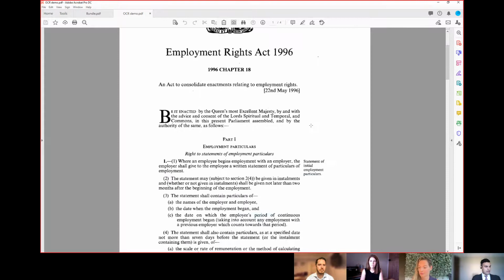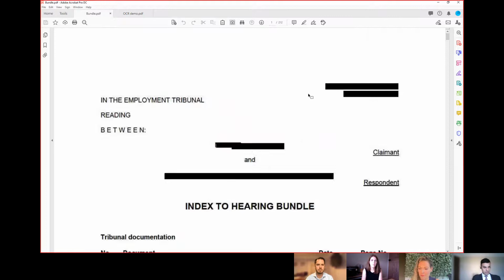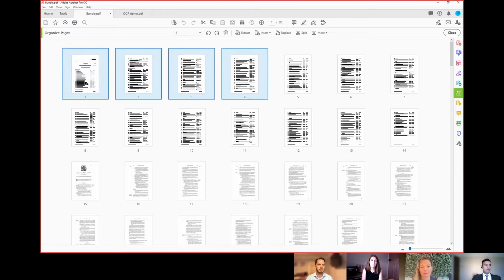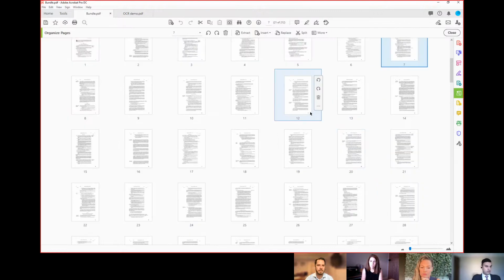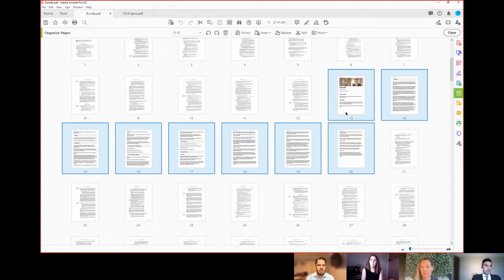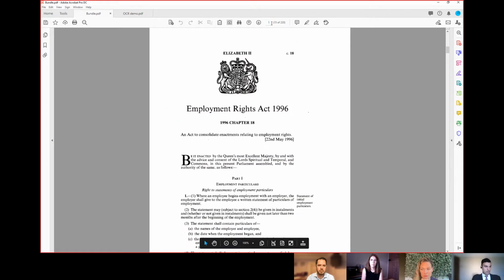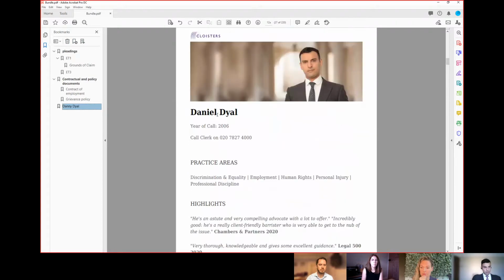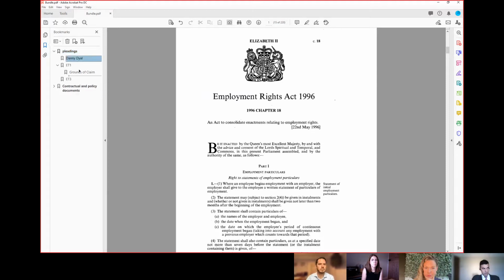Cloisters webinar: A Practical Guide to CVP, hybrid and in person hearings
Tom Brown, Danny Dyal, Olivia Faith Dobbie and Caroline Musgrave, barristers from Cloisters, explain how to make sure that your CVP hearing in the Employment Tribunal complies with the latest practice direction. Full of tips and tricks, this is a thoroughly practical introduction to the world of CVP hearings.